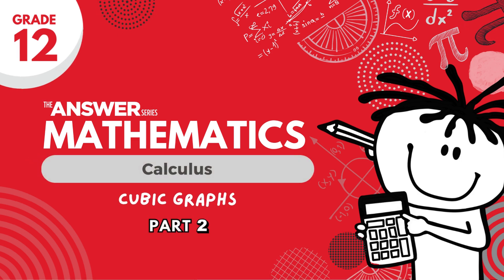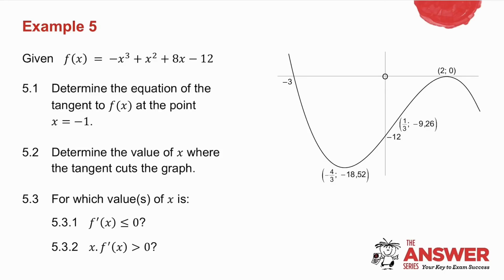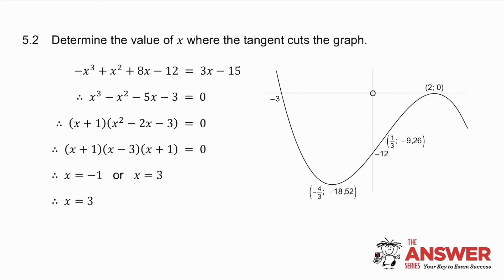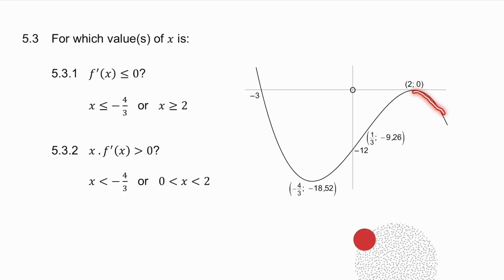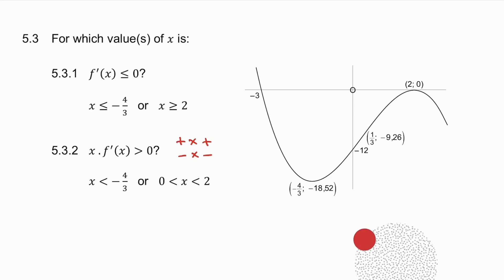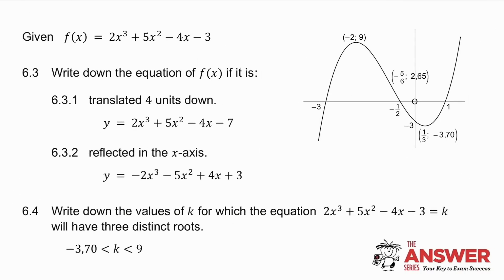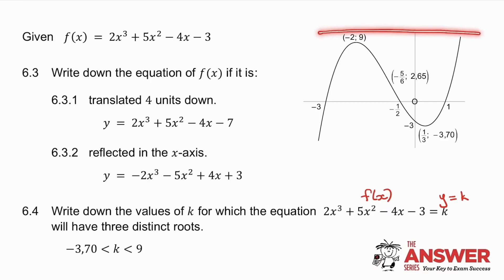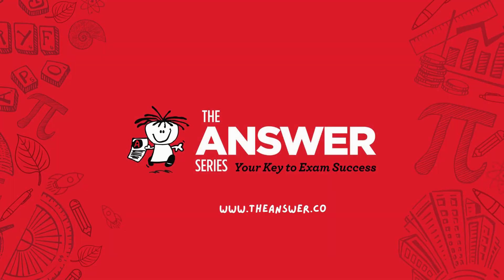GRADE 12 MATHS CALCULUS – Cubic Graphs (PART 2) #9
This video continues looking at cubic graphs.

• Page 30: Curve Sketching – Questions 9 – 15